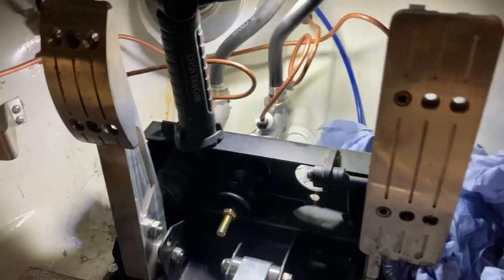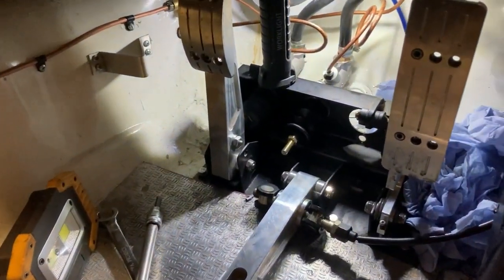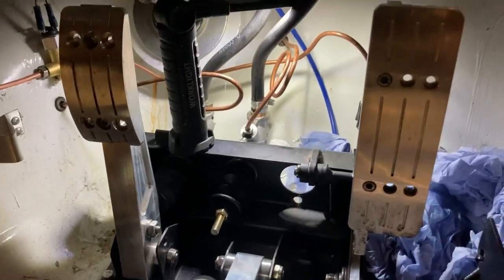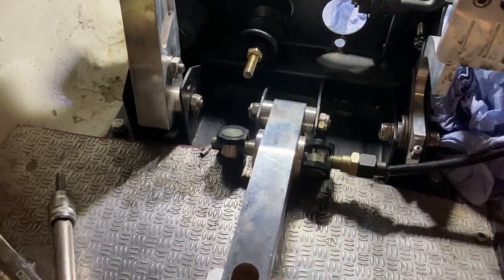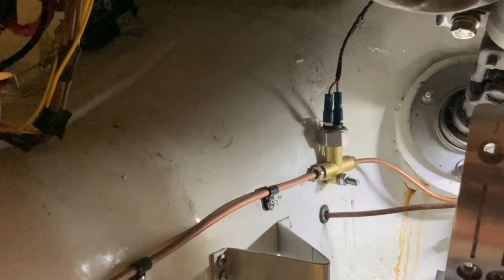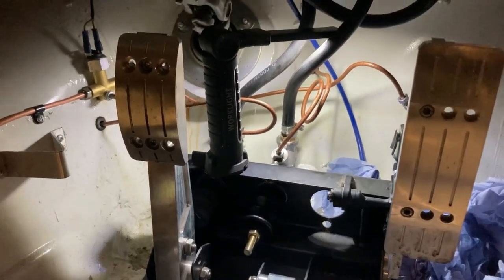preparation on the BMW e30 for the 2022 JERSEY RALLY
Not long to go and the brakes were sticking on along with the LED light bar needed fitting, tyres onto wheels, water controller moving etc. There is always something that can be done but it seems just about ready